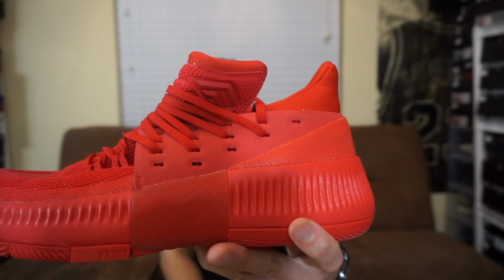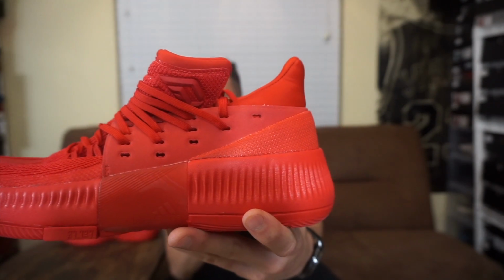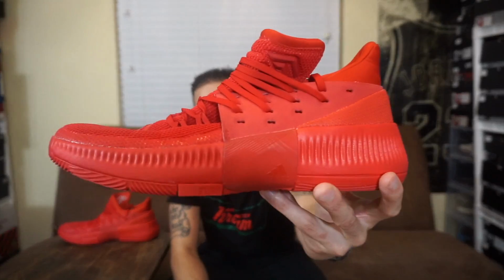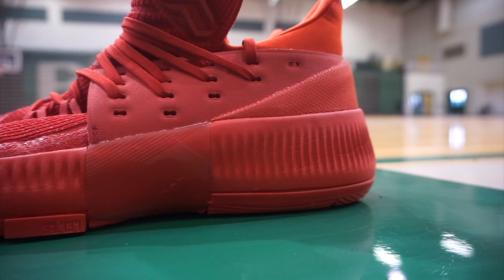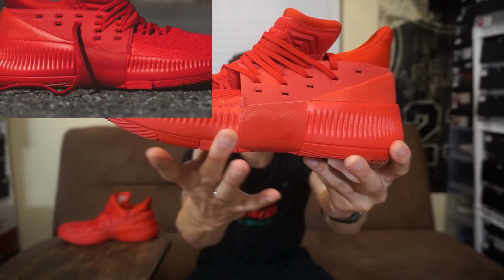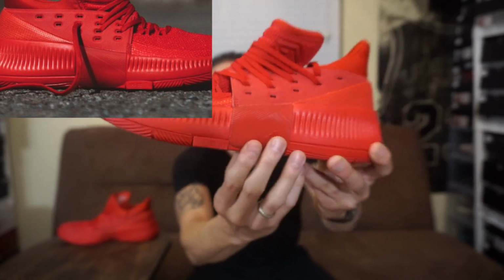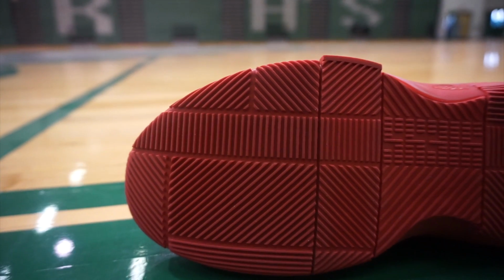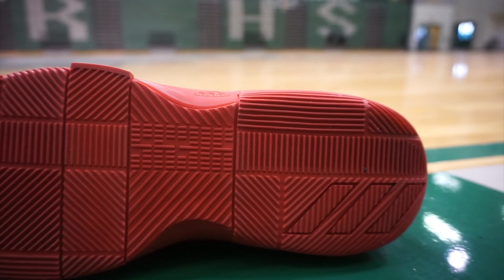Adidas Dame 3 Performance Review !!! (Damian Lillard 3)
Sorry guy's had some editing issues...we should be good now.

This vid is on the Adidas Dame 3.

Snap chat: Luvmykicks1

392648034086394